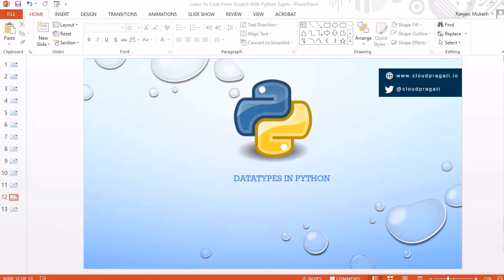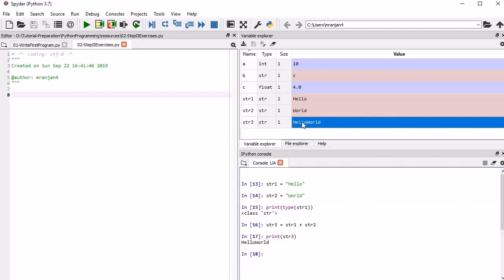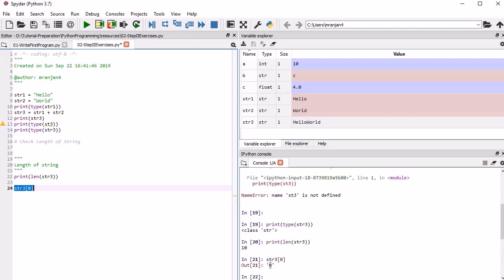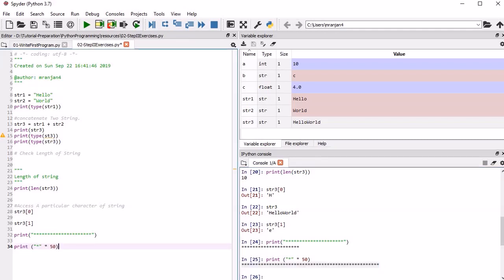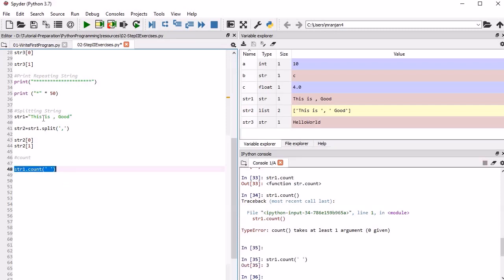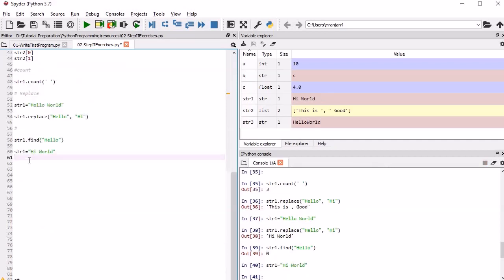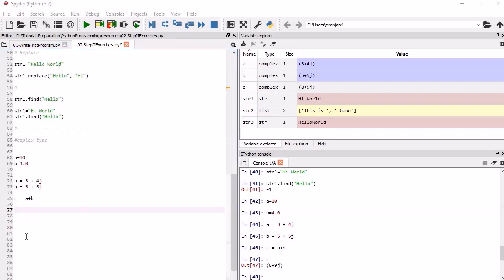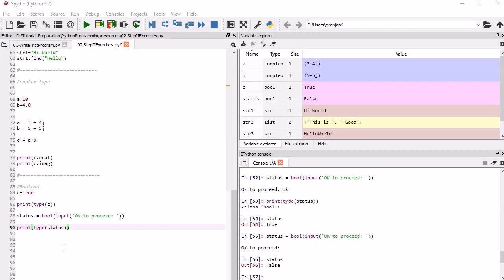Datatypes In Python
**Video Description:**

Welcome to our latest tutorial on "Datatypes In Python"! In this video, we will explore the various data types available in Python, which are fundamental for any programmer looking to master this powerful language. We'll cover essential types such as integers, floats, strings, lists, tuples, sets, and dictionaries, providing you with clear explanations and practical examples. Whether you're a beginner or looking to freshen up your skills, this video is perfect for anyone eager to understand how to effectively use data types in Python programming. Join us and enhance your coding journey!